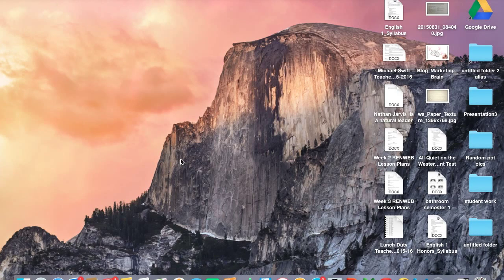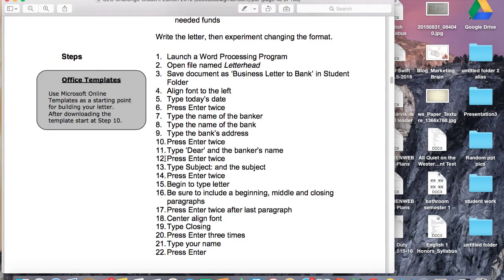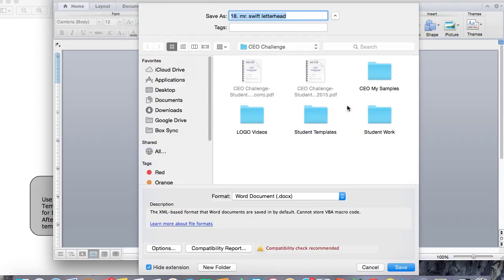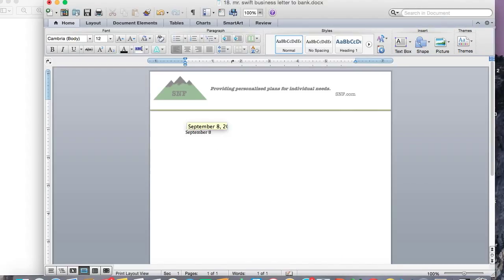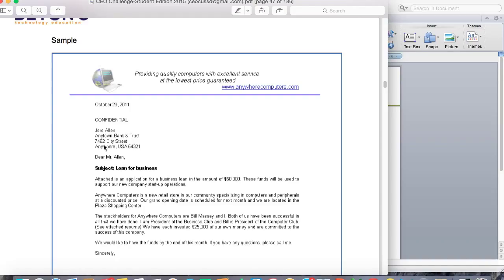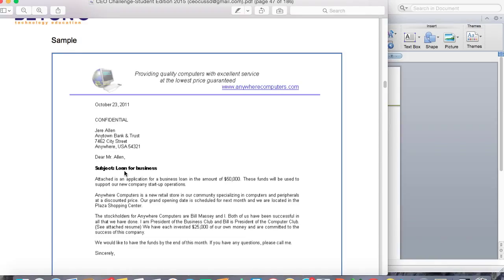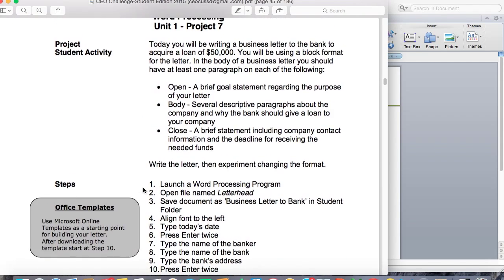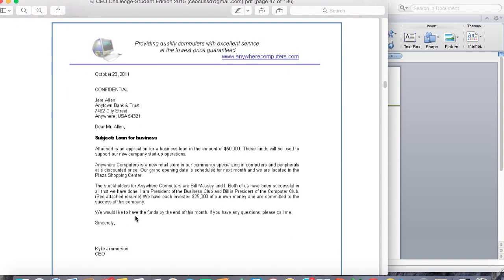Letter to Bank Video